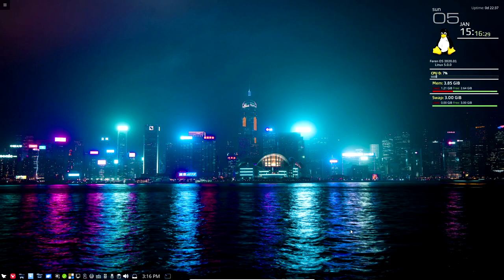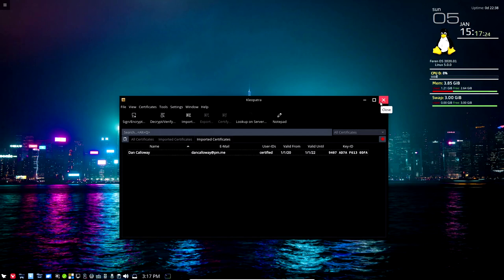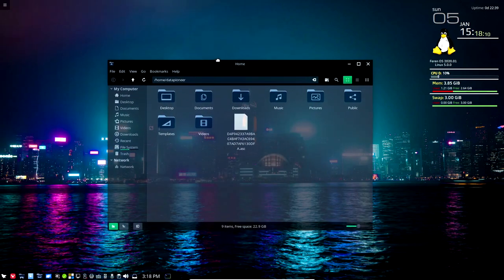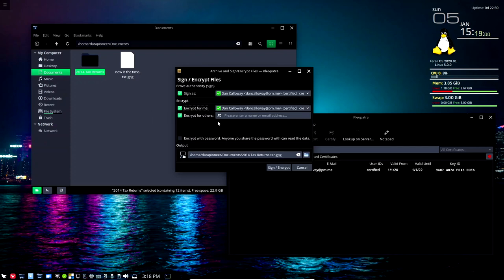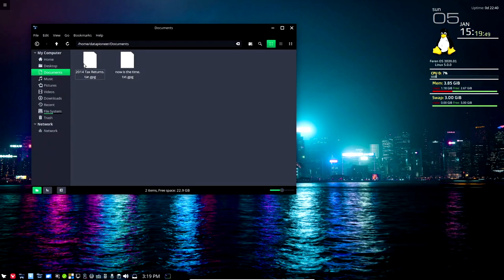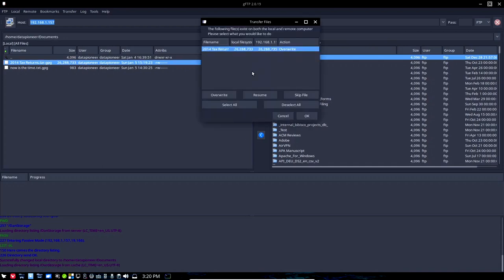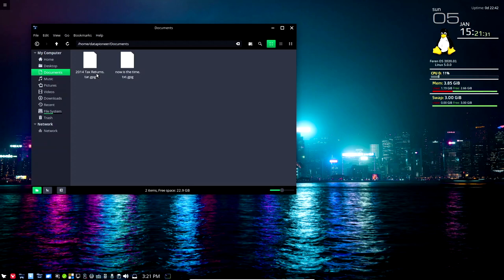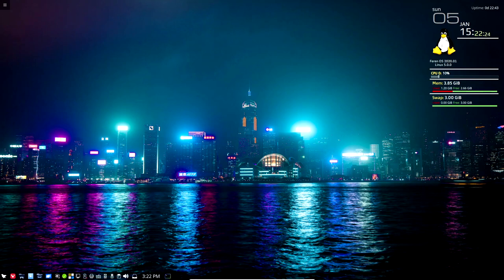Encrypting Files/Folders Using GnuGPG And Kleopatra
This short video shows how I am encrypting data that resides on my Personal Cloud on my network using GnuGPG and Kleopatra -- the frontend for GnuGPG all running in Feren OS December 2019 build of Linux. My reference to the private key on the server is incorrect. I should have said this is the valid certificate pointing to my public key on the server instead. The private key is not shared, only the public key.